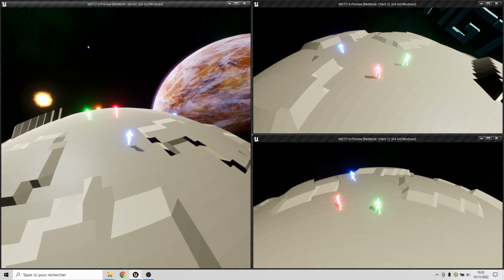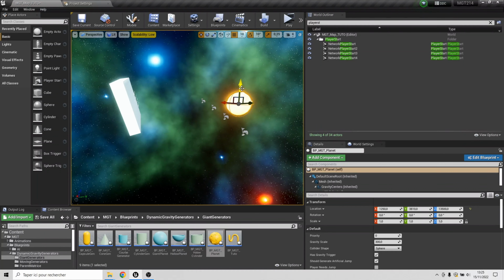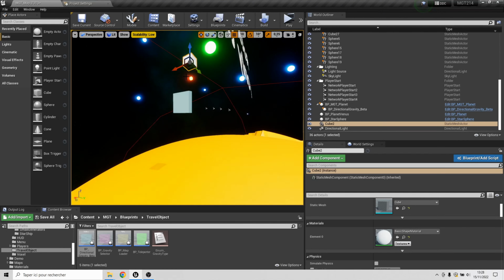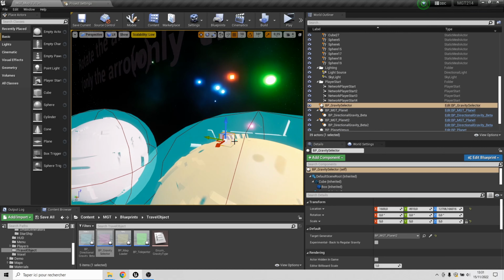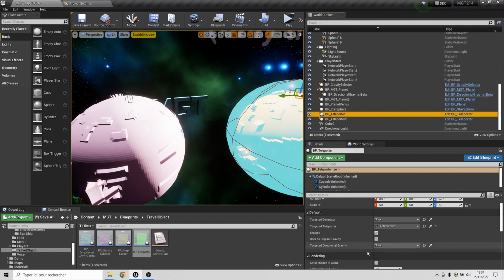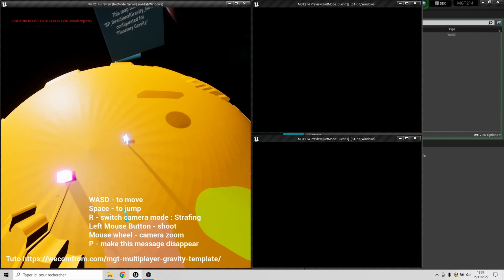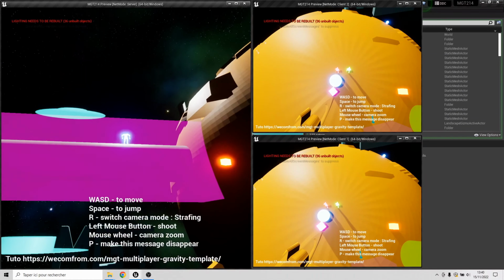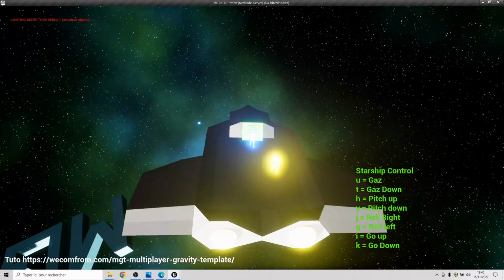TUTO Multiplayer planet gravity + spaceship gravity + weightlessness | unreal engine | ue4 ue5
To create Multiplayer planet Gravity, Spaceship gravity and weightlessness you will need MGT - Multiplayer Gravity Template

To create nice Starry Sky and nice planets, you can use StarSphere (not included in MGT)

- SpaceShip gravity demo (0:47)
- MGT (1:09)
- SkySphere (1:40)
- Planet Gravity vs Dynamic Gravity  (3:28)
- Planet Gravity (3:47)
- Apply gravity to an object (5:40)
- Travel between planets (8:06)
- Teleport from one planet to another (9:52)
- Dynamic Gravity Bridges between two 2 planets (12:58)
- Weightlessness (15:55)
- Spaceship gravity (18:05)